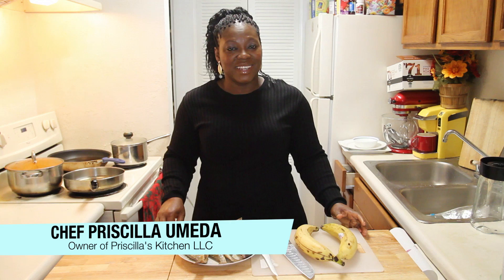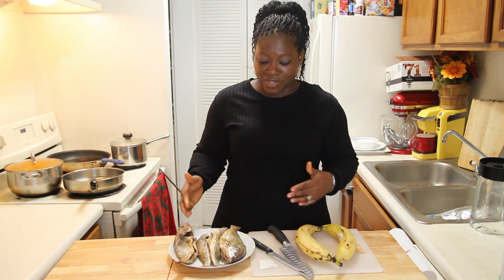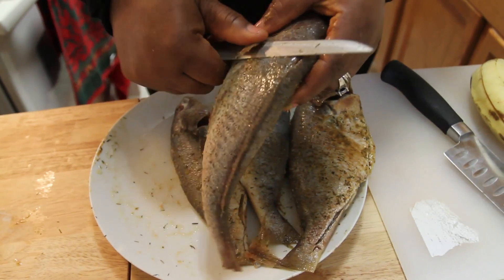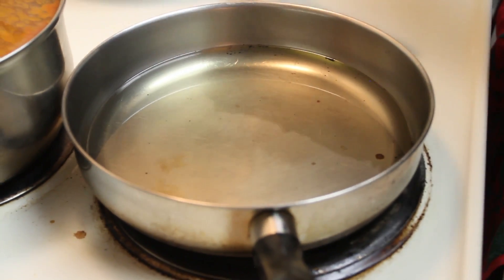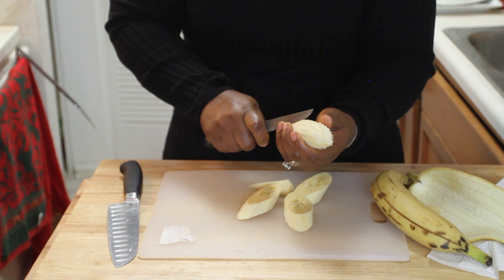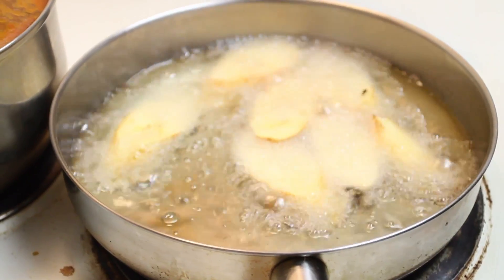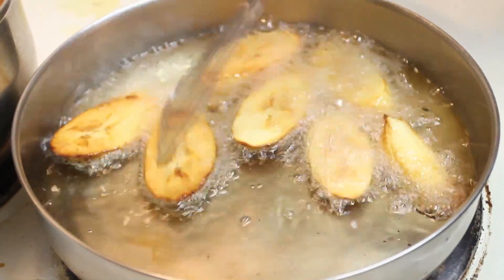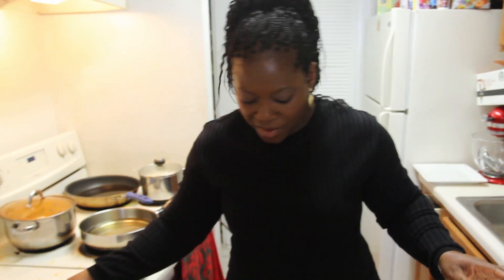Nigerian Fish & Plantain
Fish & Doo-Doo...likened to fish fry, fish and chips...but this is Nigerian type or done my way!